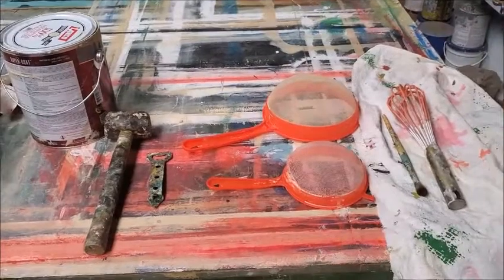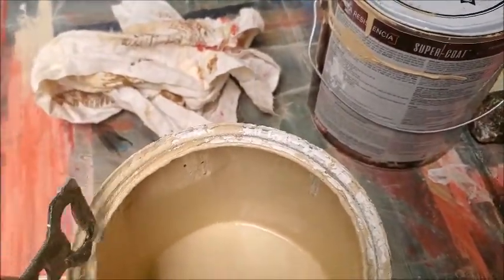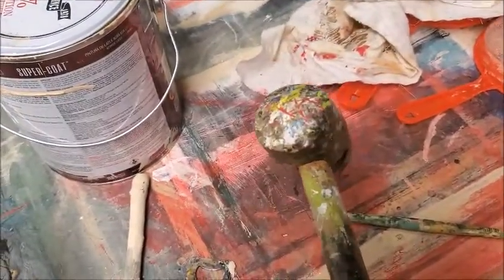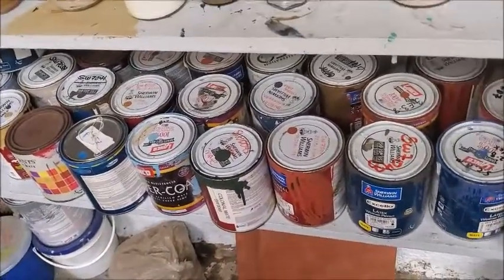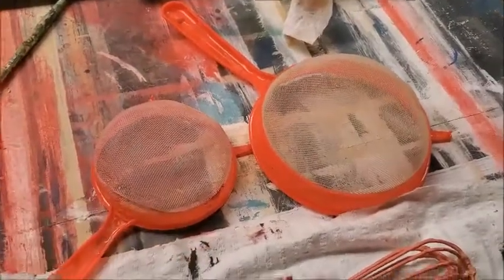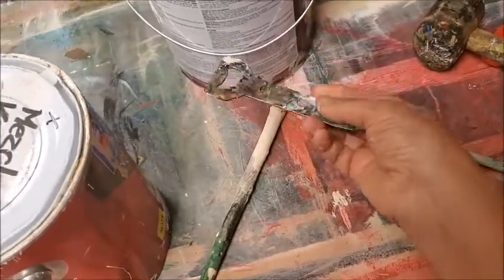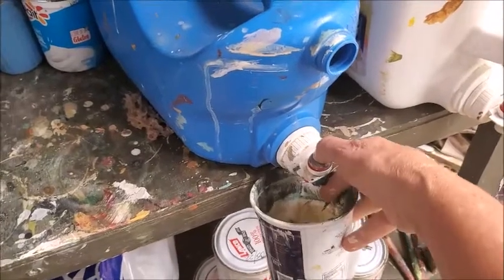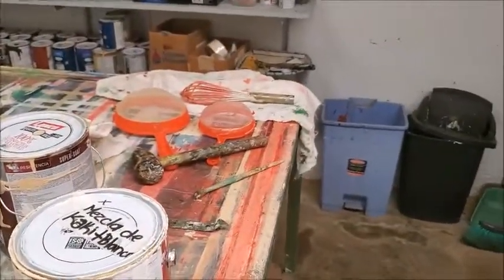What To Stock In Your Studio To Paint Canvas Floorcloths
Unleash your Creativity Painting Canvas Rugs course.
Want to paint canvas floorcloths? Here is a video on many of the things helpful to have in your art studio. to name a few:
Can opener
strainers
rags
whisk
lint roller
and other tips and tricks I've learned over the years painting canvas rugs or floorcloths.

If you'd like the first two modules of my course on how to sew your own canvas rug sign up for my Canvas Rug Crafters email here.,

Visit my new website, see new projects, learn about Canvas Rug Crafters, see the Art Gallery and visit Laurel’s Shop
By the end of this course, you’ll have many simple techniques to use to expand your creation on a canvas rug. As well as great tips on laying down the topcoats and varnish. Easy to follow. Check it out here.